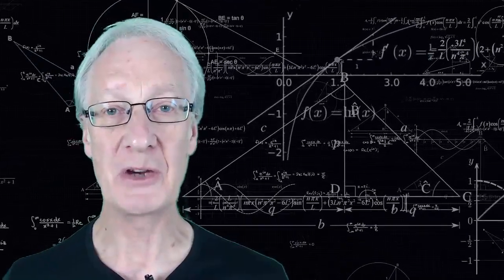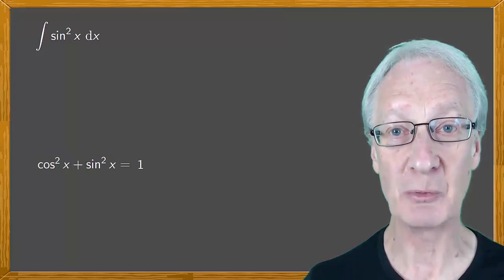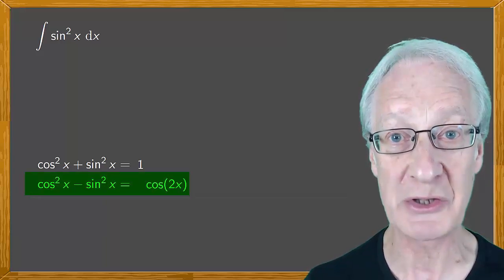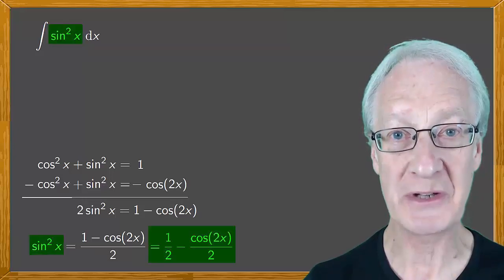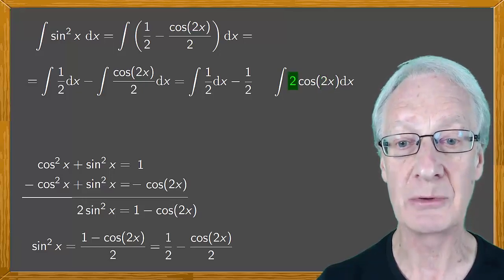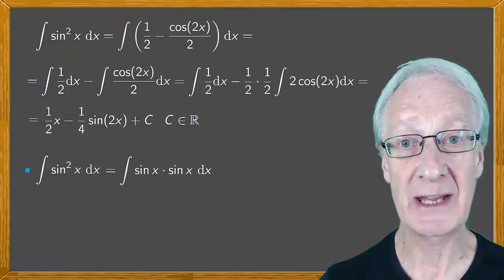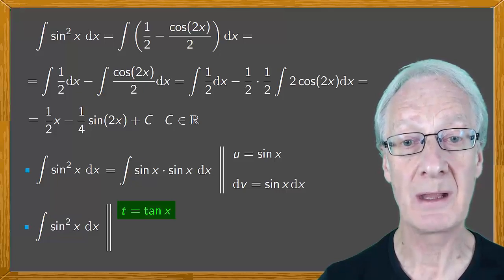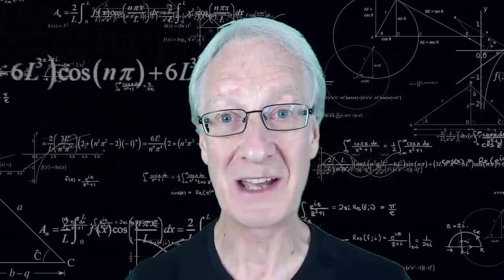Integration of sine squared x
A classic integral - the integral of sine squared x  - and how to calculate it.